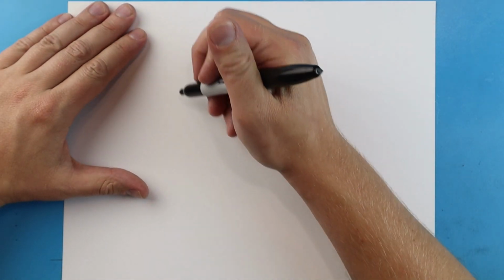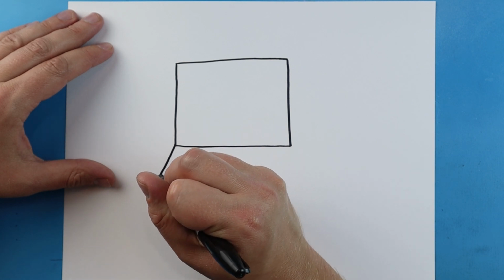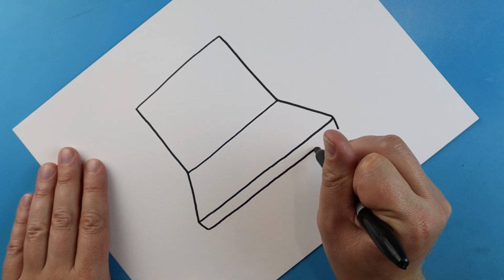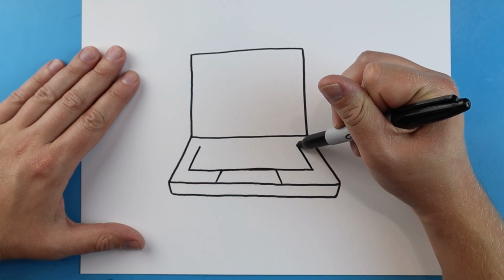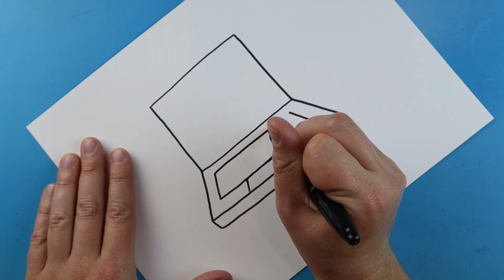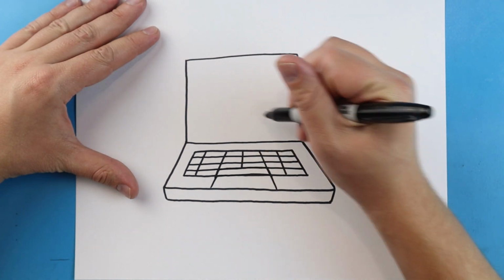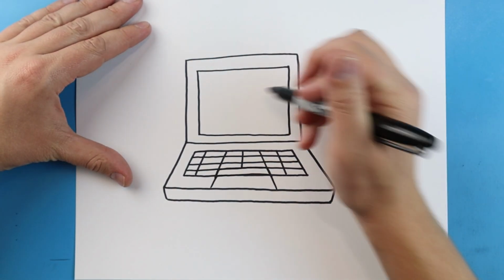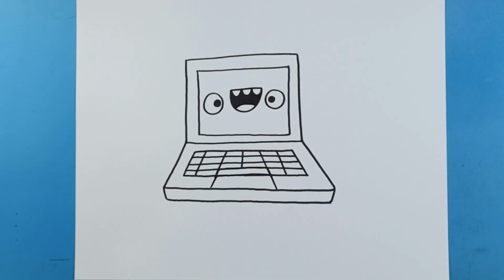How to Draw a LAPTOP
Step by step video on how to draw a LAPTOP!!!